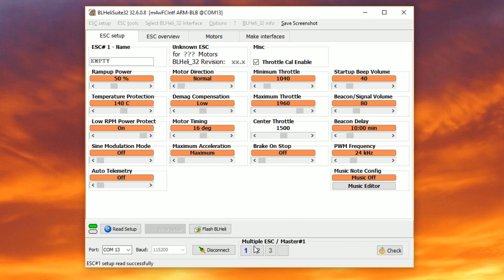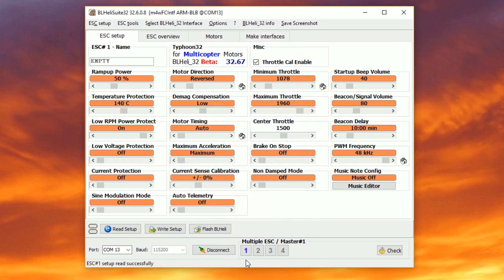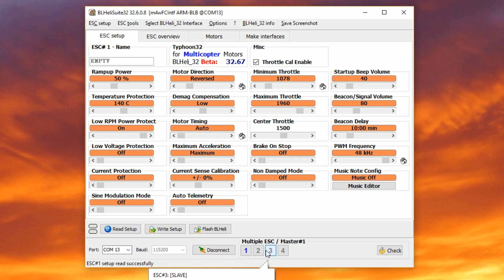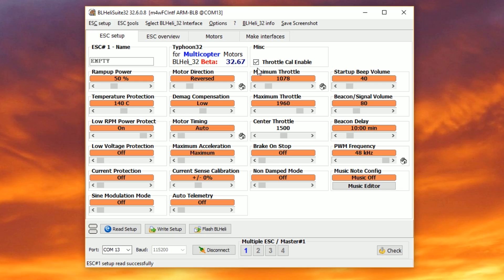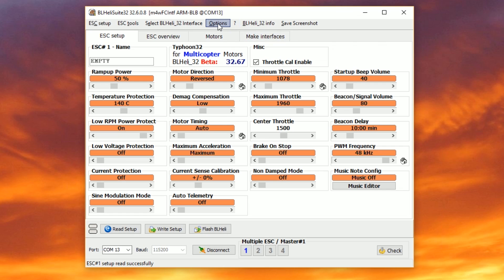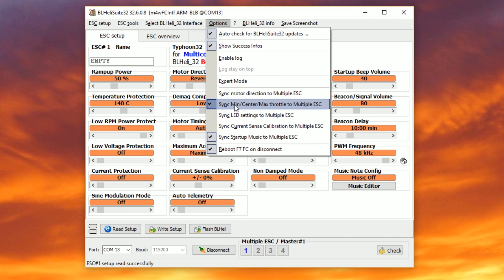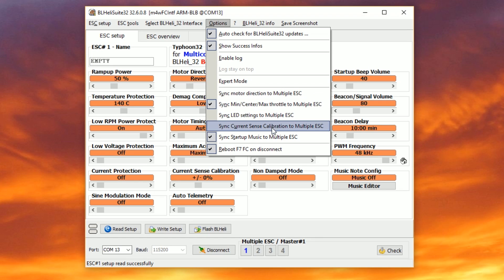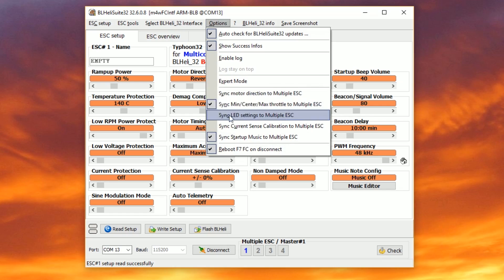BLHeli32 Setup Not In Sync With Master WHAT DOES IT MEAN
BLHeli "Setup Not In Sync With Master" error message confuses a lot of people. Good news! You can usually ignore it.

Here's what it means!